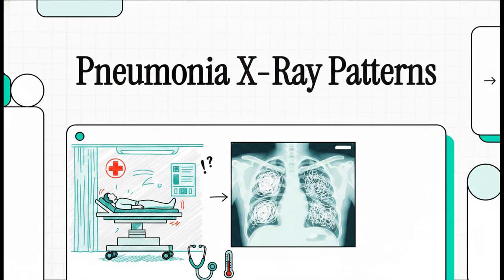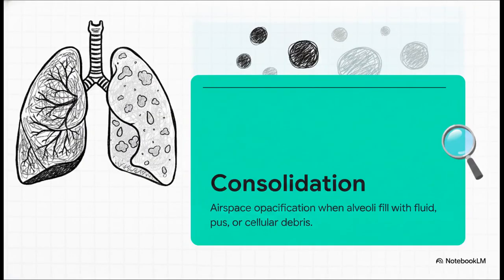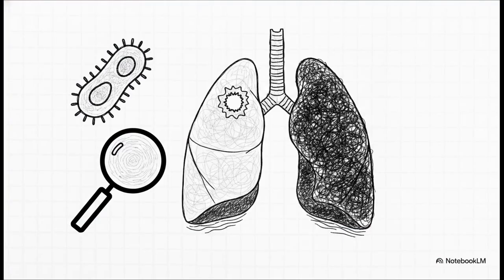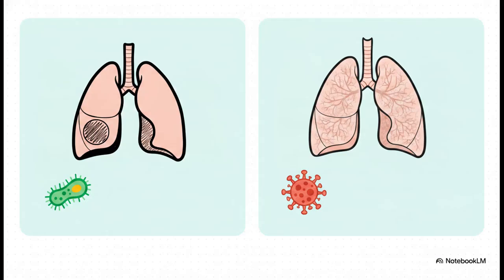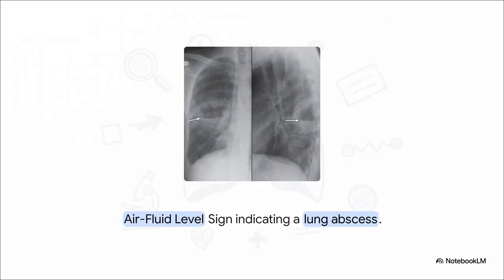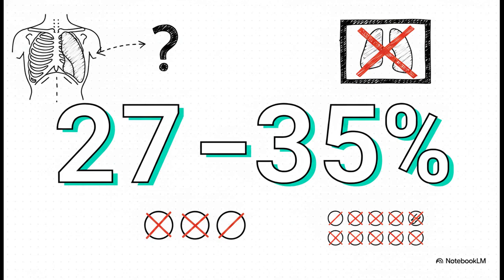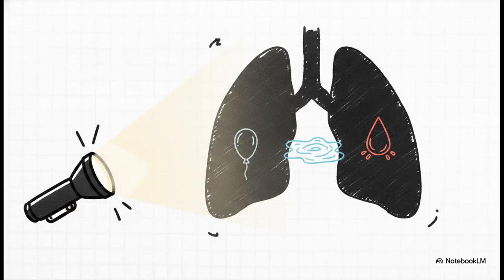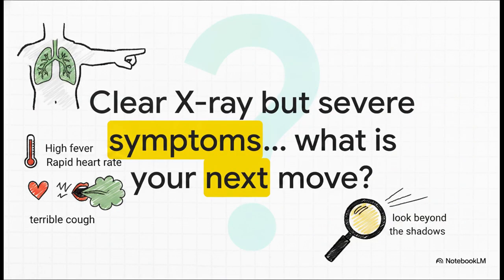July 20, 2026